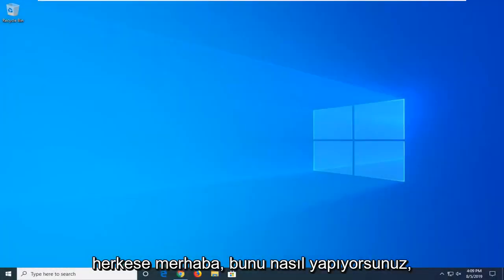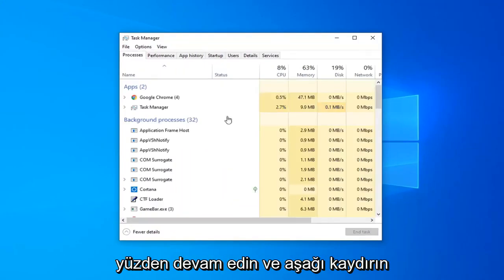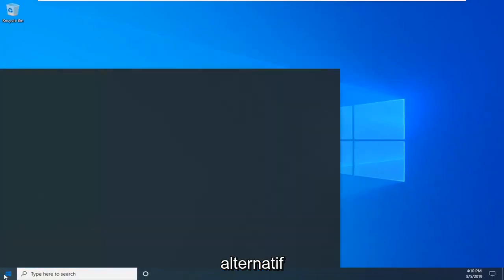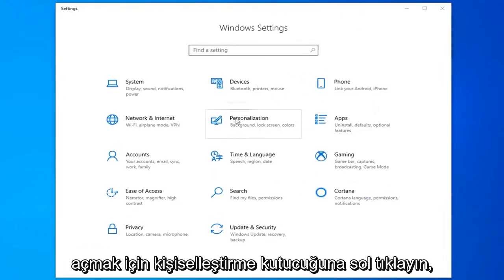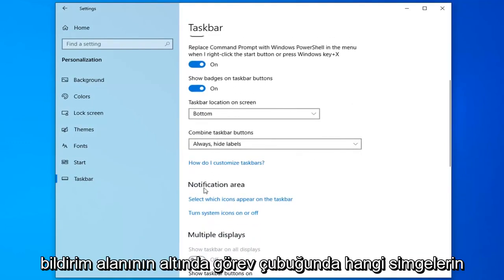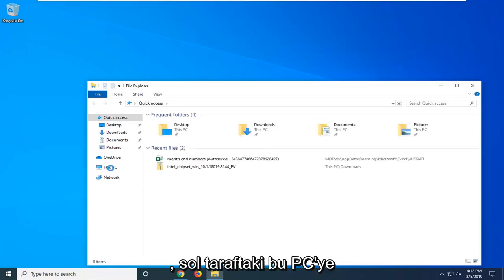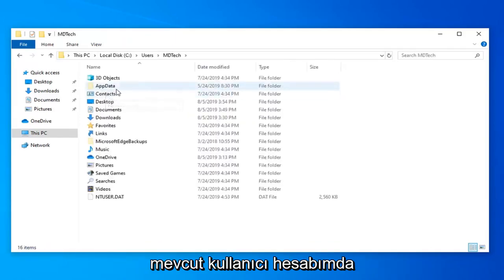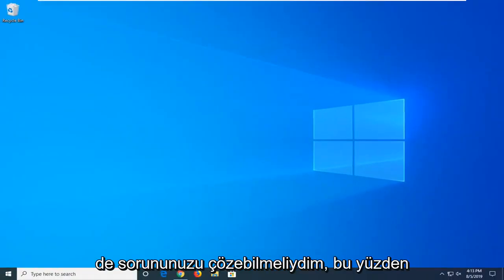Windows 10 görev çubugunda simgelerin kaybolma sorunu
Windows 10 ve Windows 11'de Görev Çubuğunda Gösterilmeyen Simgeler Nasıl Onarılır [Eğitim]

Bazen, Windows'ta Saat, Ses Düzeyi, Ağ veya Güç gibi Sistem Tepsisi Bildirim Alanı Simgelerinizin eksik veya anlık olarak kaybolduğunu görebilirsiniz. Bu sorunla karşılaşırsanız, deneyebileceğiniz şey burada. Bu nedenle, mevcut tüm simgeleriyle görev çubuğunu normal hızına döndürmek, simgelerin kaybolduğunu görürseniz atmanız gereken en önemli adımdır. Buradaki öğretici, birkaç basit adımda simgenin görev çubuğunda gösterilmemesini düzeltecek birkaç muhteşem yöntemle aynı amaca hizmet edecektir.

Bu öğreticide ele alınan sorunlar:

Windows 10 görev çubuğunda simgeler görünmüyor
görev çubuğunda simgeler görünmüyor
görev çubuğu gizli simgeleri gösterilmiyor
ağ simgesi görev çubuğunu göstermiyor
görev çubuğu pencerelerinde görünmeyen simgeler 11
Windows 10'u göstermiyor görev çubuğu simgeleri
Windows 7'yi göstermeyen görev çubuğu simgeleri
Windows 11'i göstermiyor görev çubuğu simgeleri
görev çubuğu simgeleri göstermiyor
Windows 10 görev çubuğunu göstermeyen simgeler

Bu eğitim, Dell, HP, Acer, Asus, Toshiba, Lenovo gibi desteklenen tüm donanım üreticilerinden Windows 10 ve Windows 11 işletim sistemlerini (Ev, Profesyonel, Kurumsal, Eğitim) çalıştıran bilgisayarlar, dizüstü bilgisayarlar, masaüstü bilgisayarlar ve tabletler için geçerli olacaktır. ve Samsung.